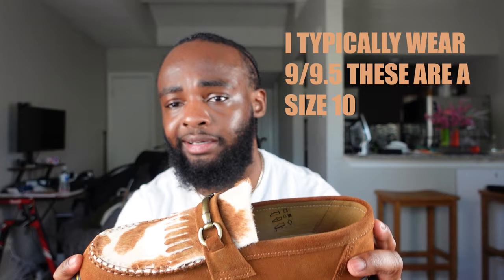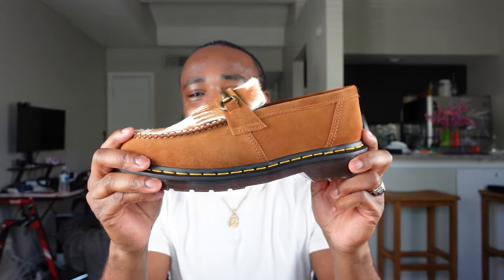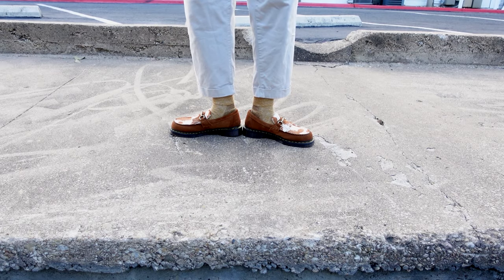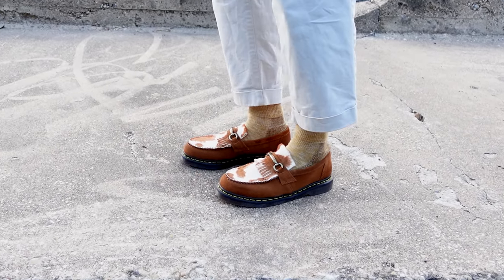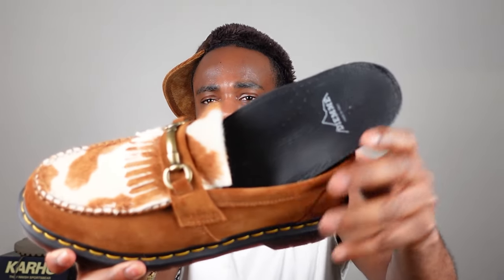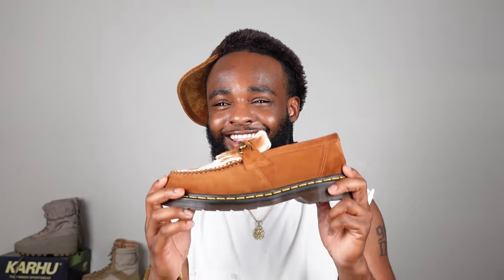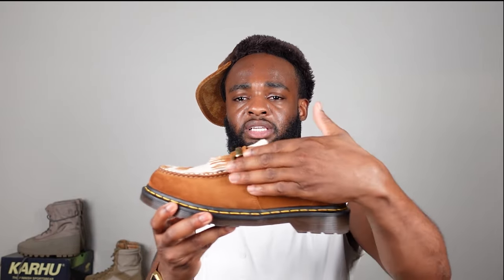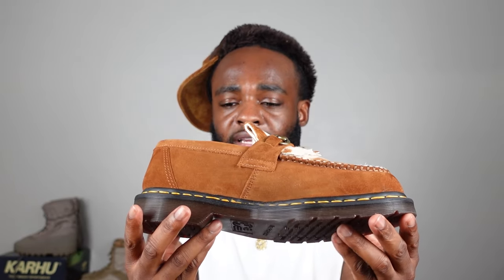DR. MARTENS ADRIAN LOAFER | MY THOUGHTS | (BEST DR. MARTENS SHOES I EVER SEEN)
In this video I give my thoughts and opinions on the ADRIAN SNAFFLE HAIR-ON COW PRINT KILTIE LOAFERS. These are without a doubt thee best Dr. Martens I have ever owned. I did the unusual and didn’t not get my regular sizing. Let me know what you all think of these shoes.

I typically wear a size 9-9.5 in most shoes.

My name is Gregory Cooper and I am a content creator from Richmond CA. Clothes and Sneakers have always been my passion. With this page I hope to show you a glimpse of my style and a window into my life.